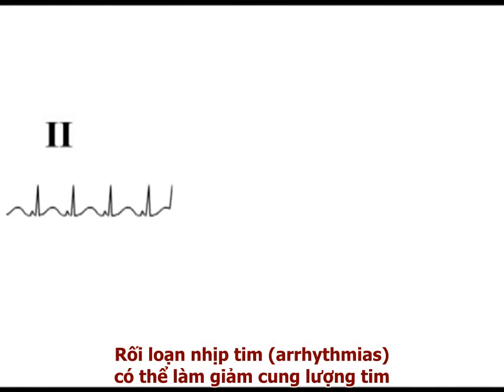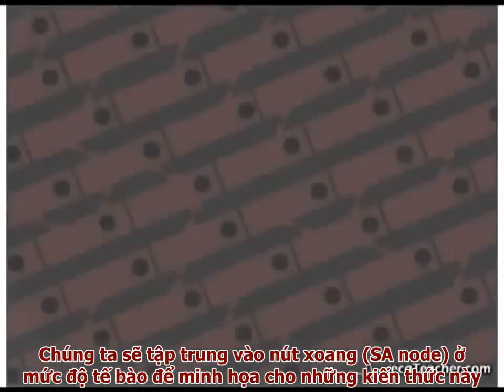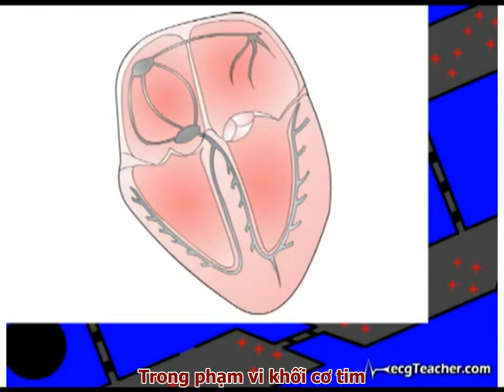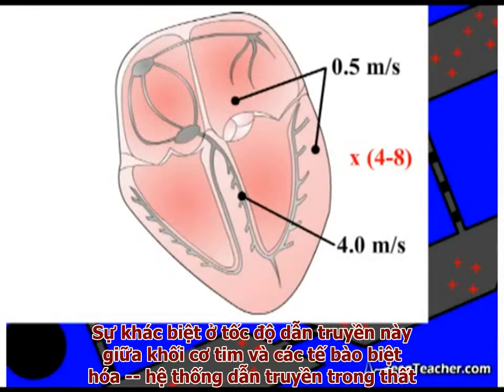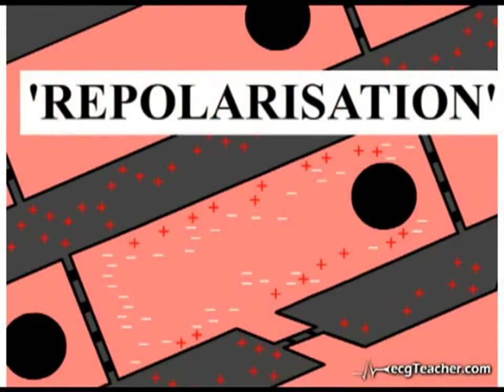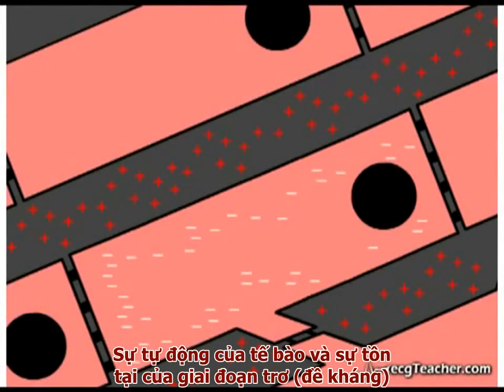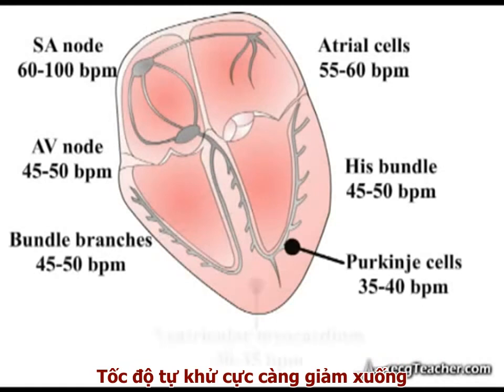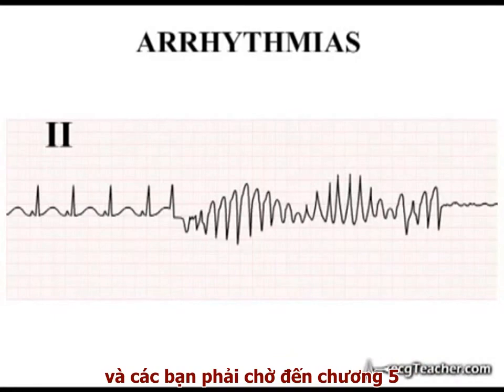Điện sinh lý cơ tim | Learn ECG Basic | P20 | Copy Dientamdo.com